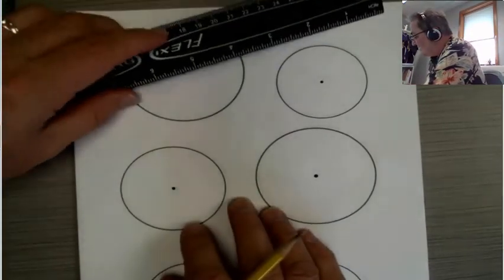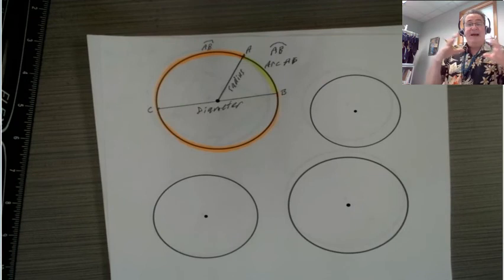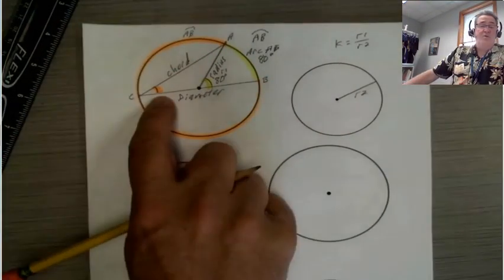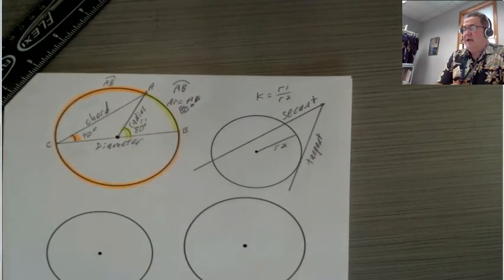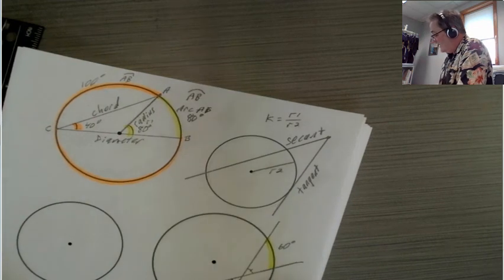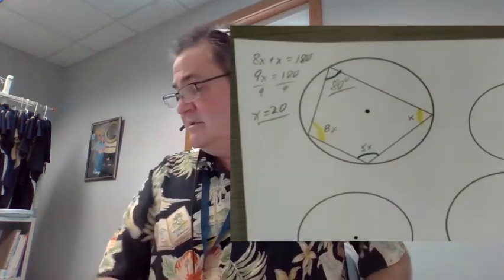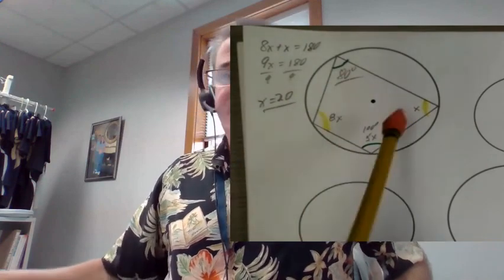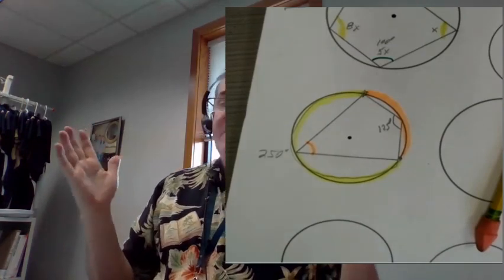Geometry Module 9 start - live class review